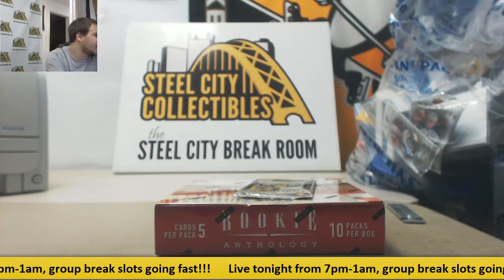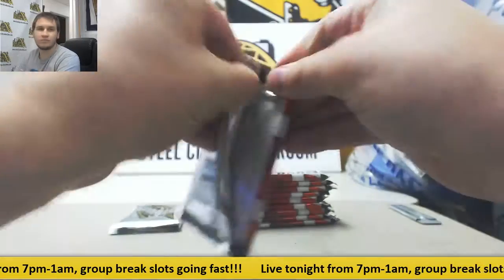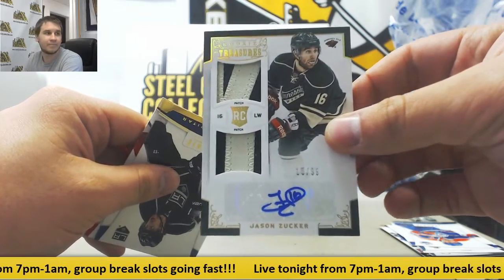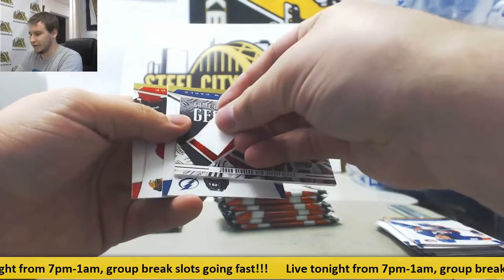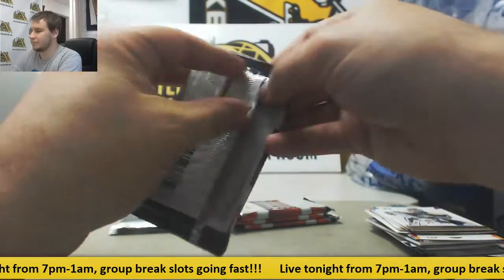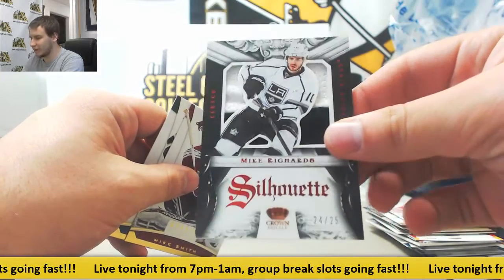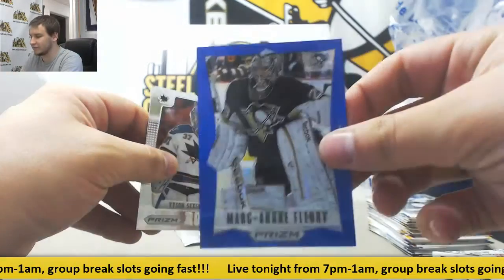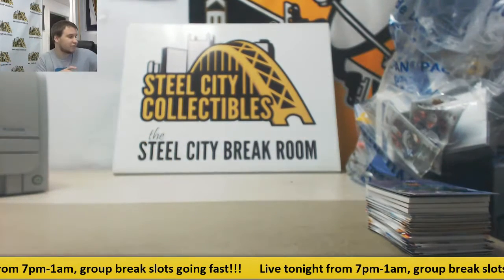Austin-(1) 2012-13 Panini Rookie Anthology, TC Purple HKY Live Break